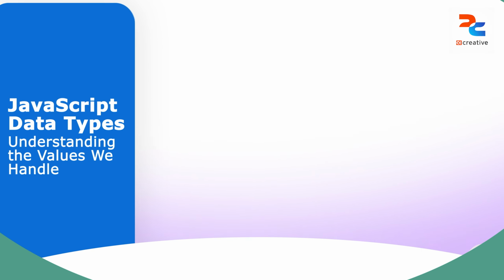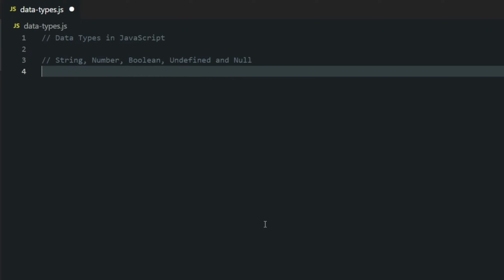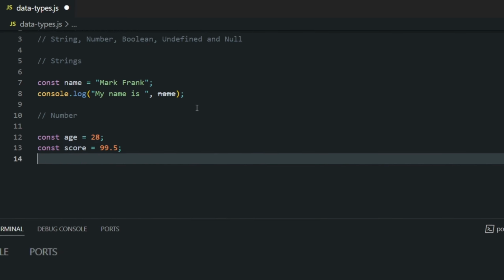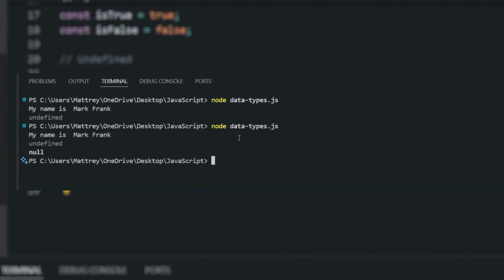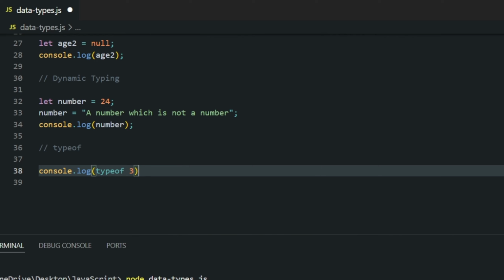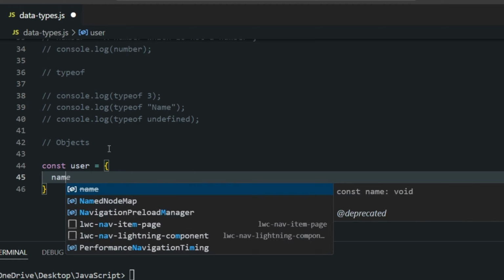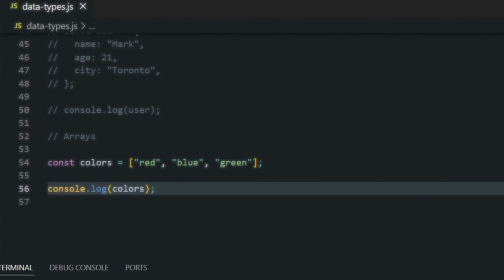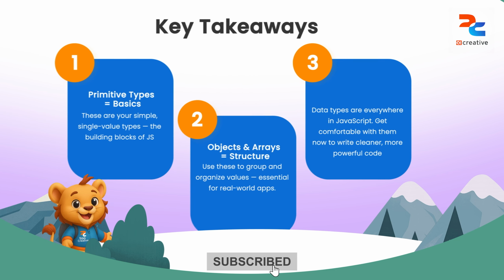JavaScript Data Types | Primitive and Non-Primitive Data Types | Javascript Tutorial Part - 4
In this JavaScript tutorial, we dive into one of the most fundamental concepts — Data Types! Learn the difference between primitive and non-primitive data types, how JavaScript handles types dynamically, and how to use typeof to check them.

What you’ll learn:

Primitive Data Types: string, number, boolean, undefined, null
Dynamic Typing in JavaScript
Using typeof operator
Non-Primitive Types: objects and arrays
Real examples and beginner-friendly explanations

Perfect for beginners and students looking to strengthen their JavaScript foundation.

0:00 Introduction
0:29 Primitive Data Types
0:39 Strings
1:15 Numbers
1:50 Boolean
2:01 Undefined
2:20 Null
2:59 Dynamic Typing
3:28 typeof
3:58 Non-Primitive Data Types
4:21 Objects
5:03 Arrays
6:06 Key Takeaways